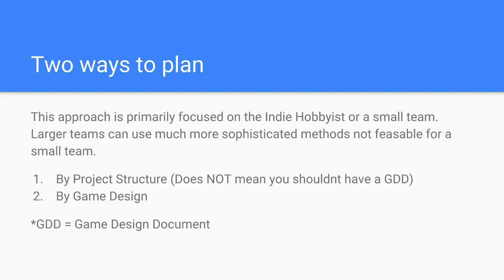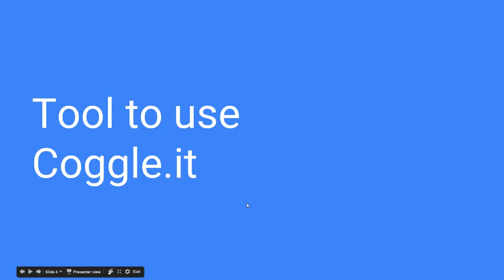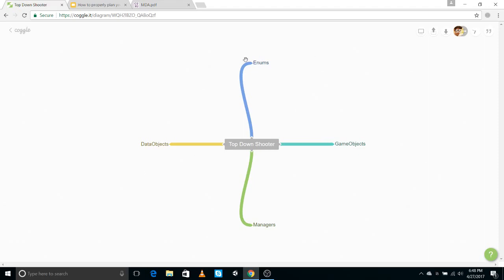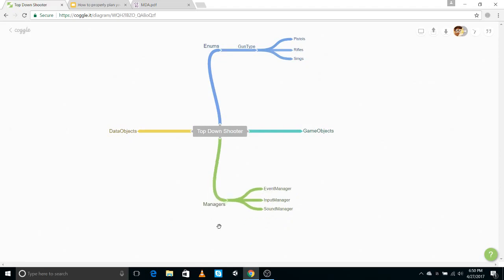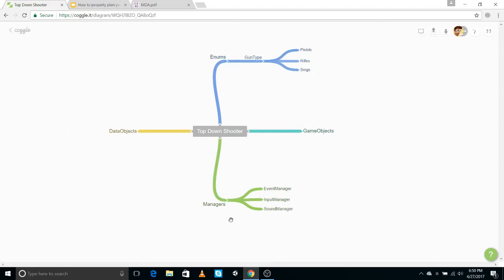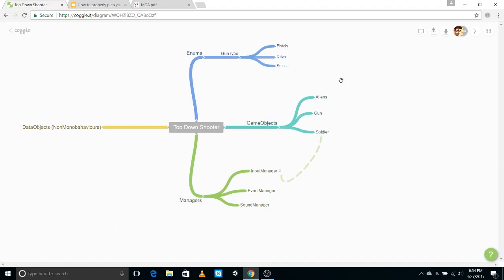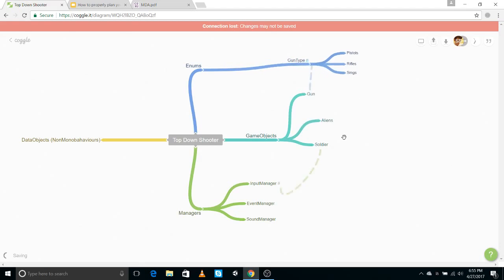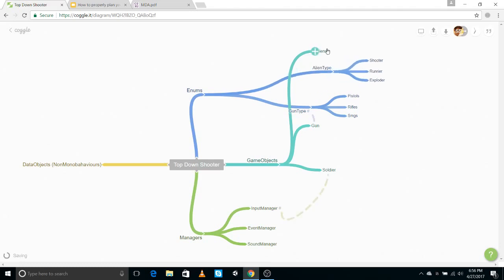How to properly plan your Unity game like a mannered person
A tutorial video about how to properly plan your Unity3D Game projects using Coggle.it.